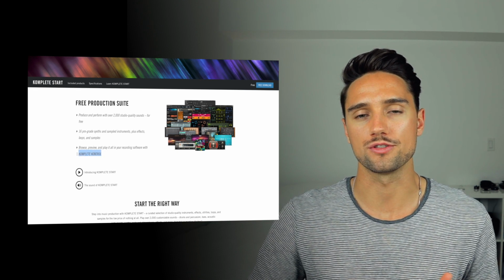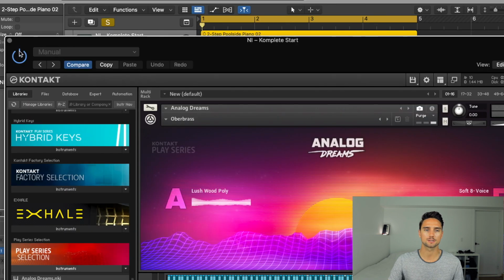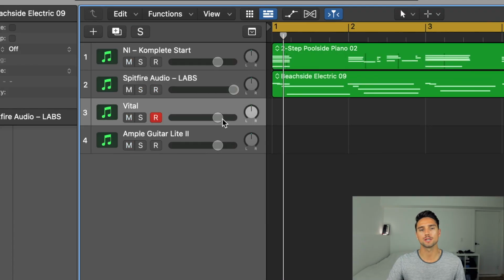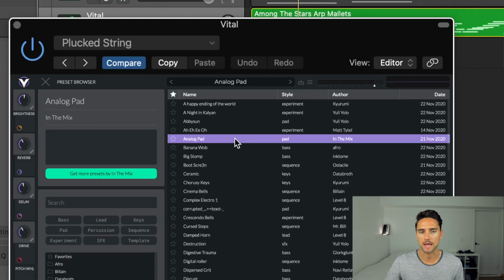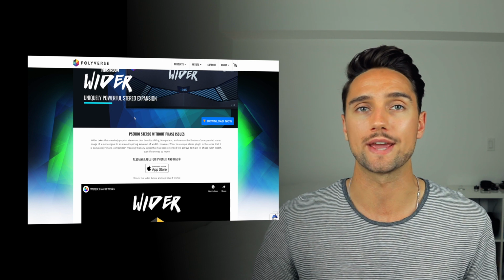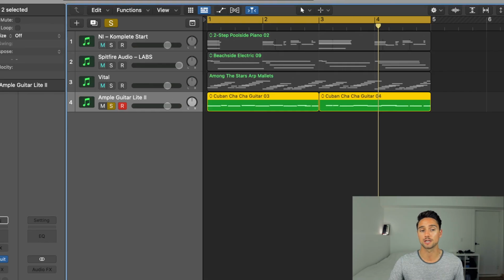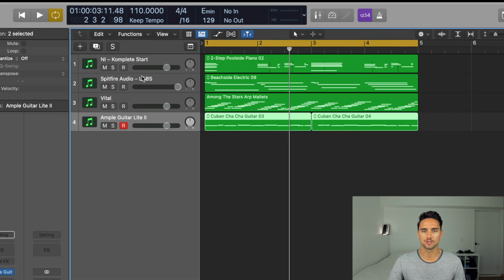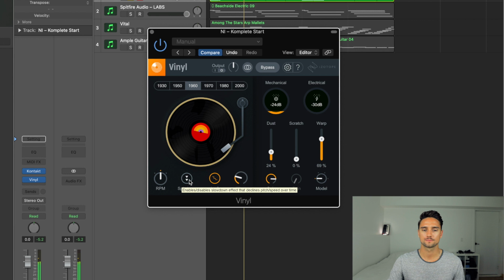🔥 7 Free Plugins & VSTs You Need to Download for Music Production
In this video I show you 7 free plugins that I regularly use when producing music. Downloading free plugins can be a pointless task if you're just downloading them for the sake of them being free, these plugins are high quality and used by many in the music production community.

There is 4 software instruments and 3 audio effects that I will be showing, all completely free to download. These plugins will work in all DAWs including Ableton Live, FL Studio, Reason, etc. but I will be showing them in Logic Pro.

🔌 Download links for free plugins:

1. Native Instruments – Komplete Start
4. Ample Sound – Ample Guitar Lite II

💎 Join my subscriber list and get access to the Tony Holiday FREE VAULT, where I put all my free content (drum kits, patches, templates, etc) that I give away from my videos:

⌚️ Timestamps

0:00 – Intro
1:15 – Native Instruments - Komplete Start
4:30 – Spitfire Audio - LABS
5:58 – Vital Audio - Vital
8:01 – Ample Sound - Ample Guitar Lite II
9:17 – Polyverse - Wider
10:46 – Valhalla DSP - Supermassive
13:03 – Izotope - Vinyl
15:38 – Tips for searching for free plugins
16:20 – Conclusion

🎙 Mic For YouTube Audio
🎹 Midi Keyboard
💾 External Hard Drive
📷 Camera used to record this video

💿🔌 My go-to plugins